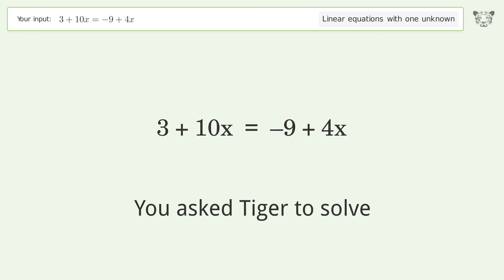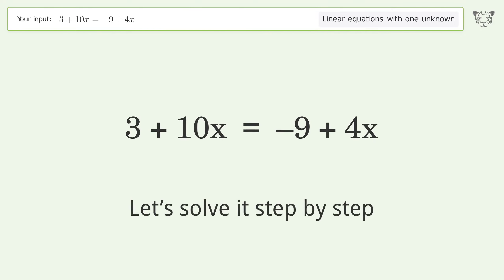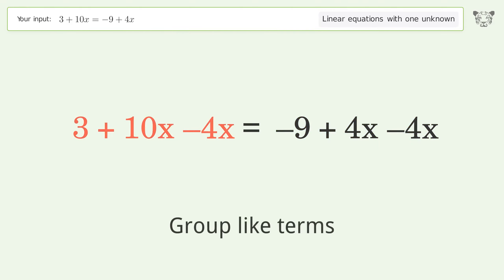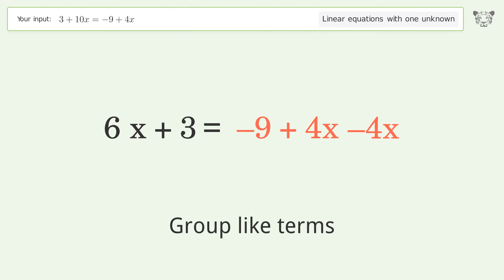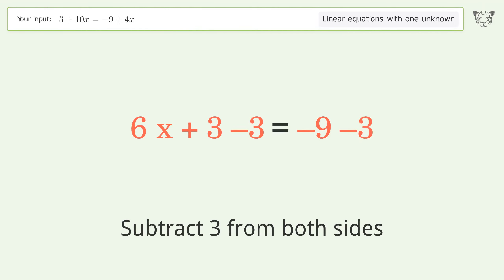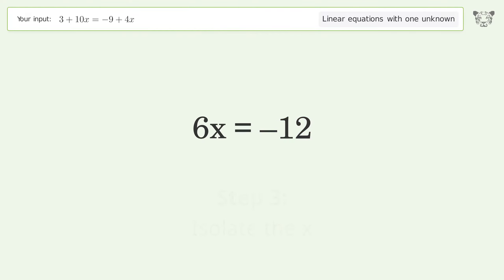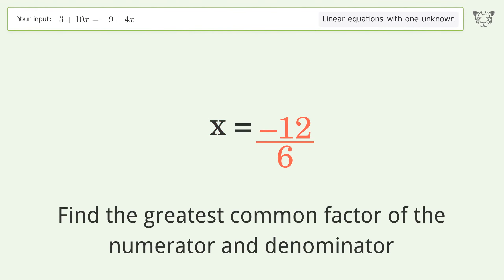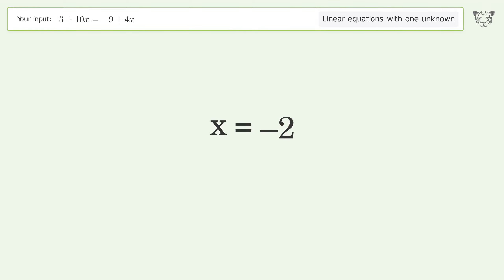Linear equation with one unknown: Solve 3+10x=-9+4x step-by-step solution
Solving 3+10x=-9+4x using the linear equation with one unknown solver

for a step-by-step and more tips and tricks for dealing with linear equations with one unknown.